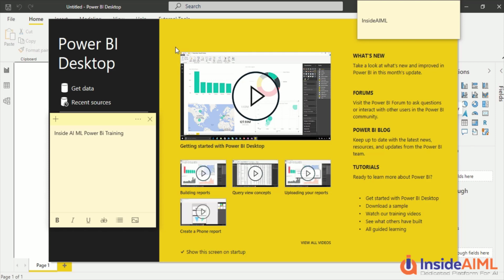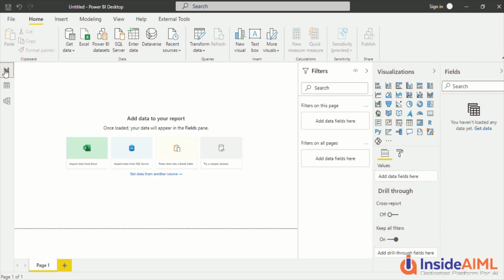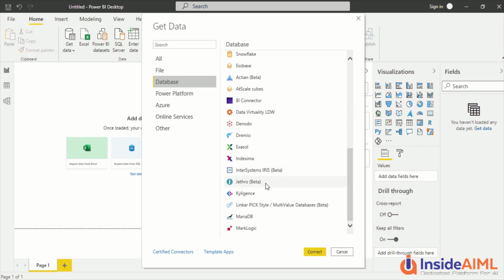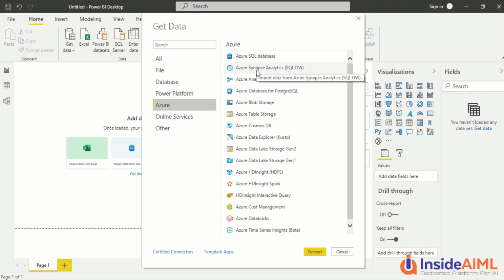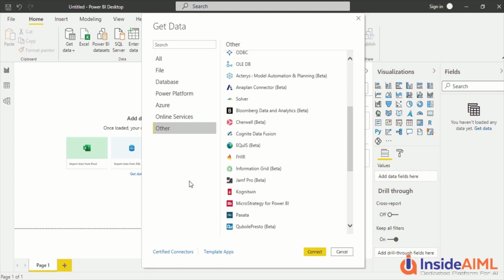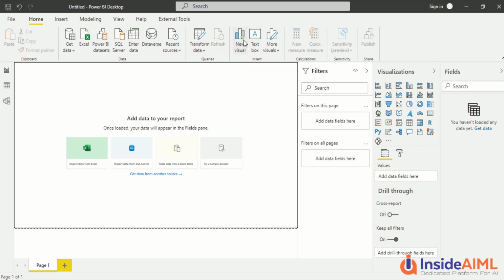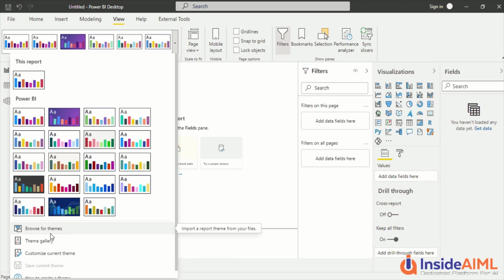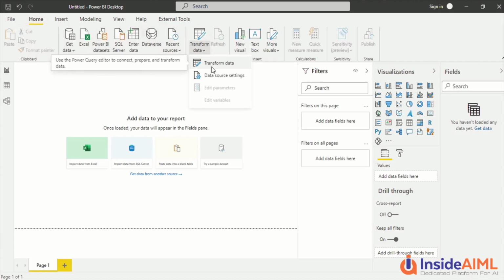Power BI Desktop Tool | Microsoft Power BI | Power BI For Beginners Part 5 | InsideAIML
In this video, you will get introduced to Power BI and you'll learn about Power BI desktop tool. This Complete Power BI Tutorial takes you Step-by-Step as you use Microsoft Power BI Desktop Tool to create a beautiful Power BI Dashboard.

The Following Topics are Covered in This Video:
00:00 Introduction
00:28 Power BI Desktop Overview
09:00 Power BI Other Features

Data Scientists
Data Analysts
ML Engineers
Business Analysts